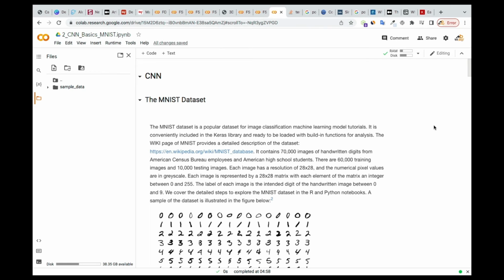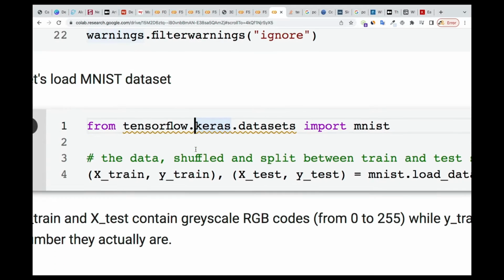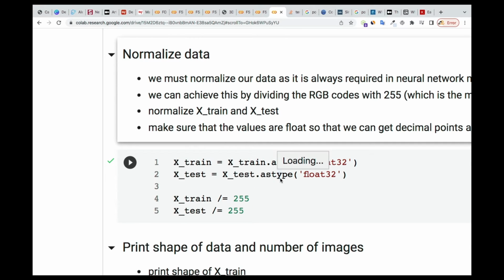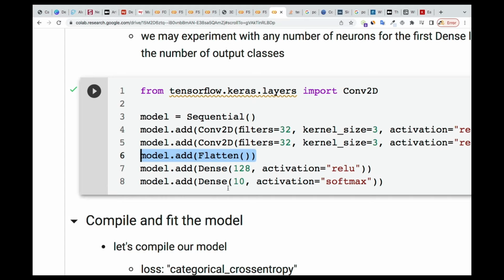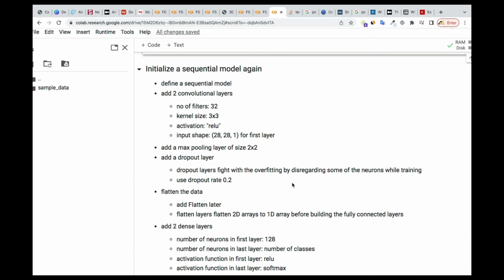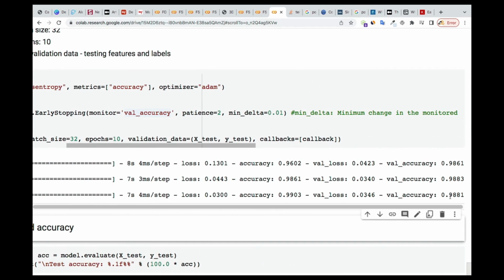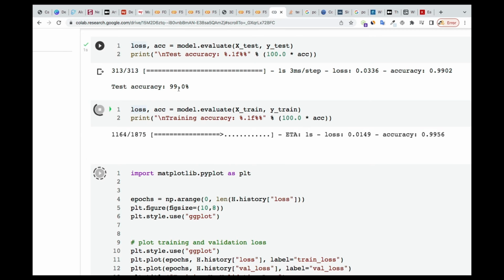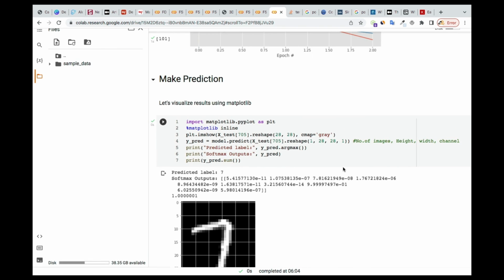PAR 1 : Practical Hands-On Lab with CNN (Convolutional Neural Networks)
In this tutorial, you will learn a practical hands-on demonstration of Convolution convolutional neural networks(CNN) with practical explanation. In deep learning, a convolutional neural network is a class of artificial neural network, most commonly applied to analyze visual imagery.